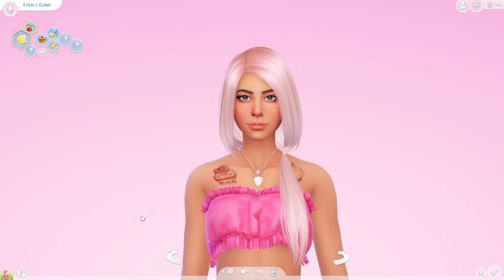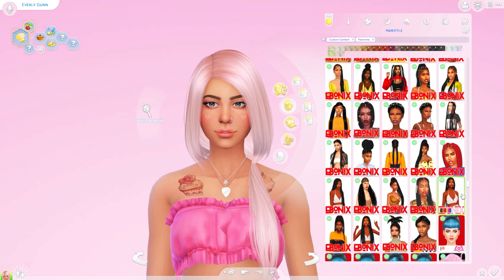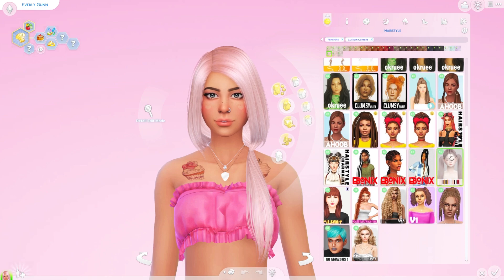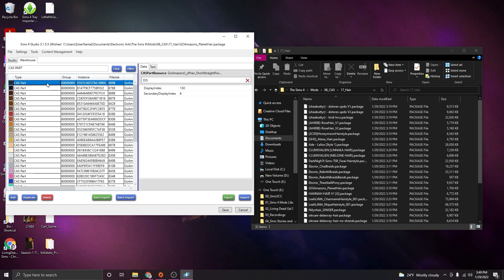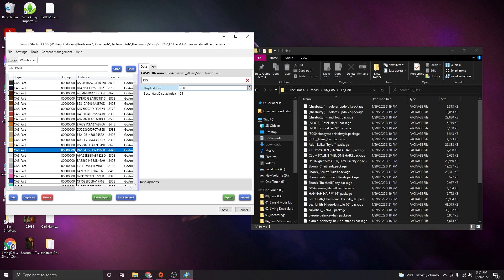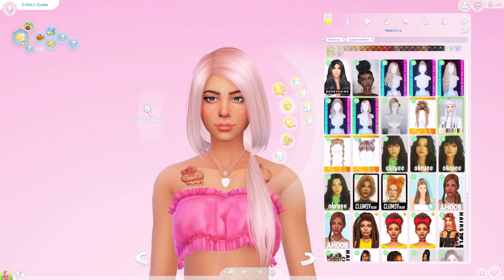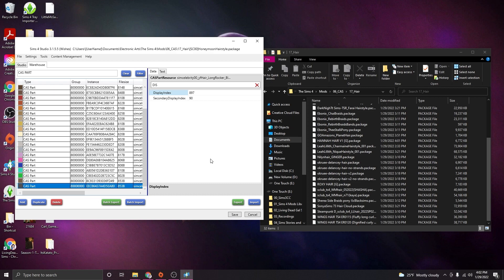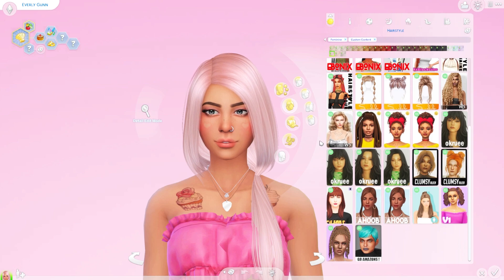How to Change the Order of CC in CAS | CC Organization Tutorial | Sims 4 CC Step-By-Step Guide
Hello friends and fellow zombies! Today in this Sims4 tutorial, I will show you how you can change the order in which items show up in CAS using Sims 4 Studio.

Sims 4 Gallery ID: livingdeadgal128

sims 4 cas
sims 4
sims 4 tutorial
sims 4 cc tutorial
sims 4 cc organization
sims 4 studio tutorial